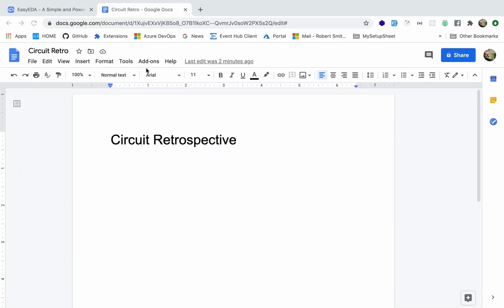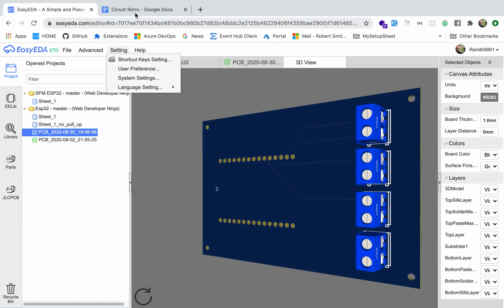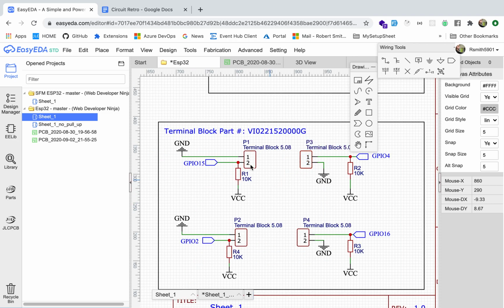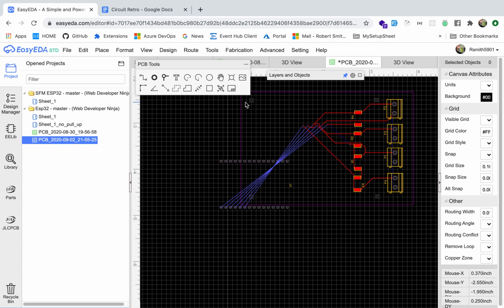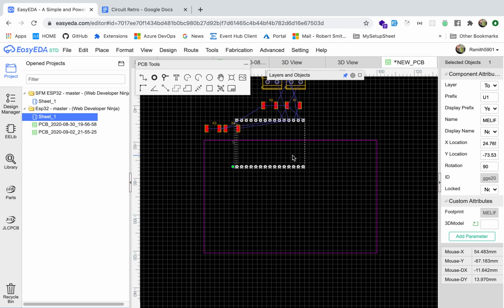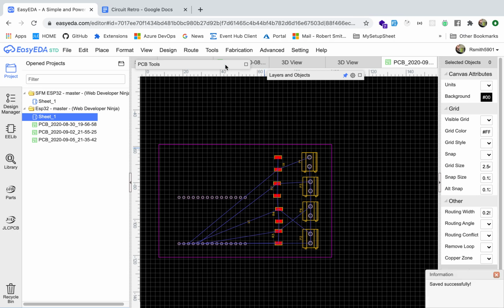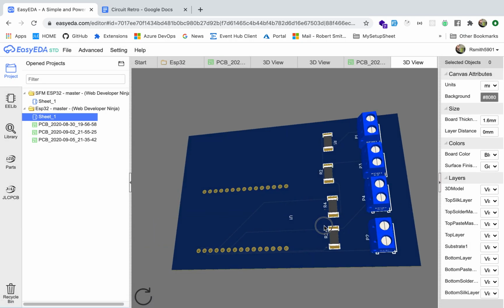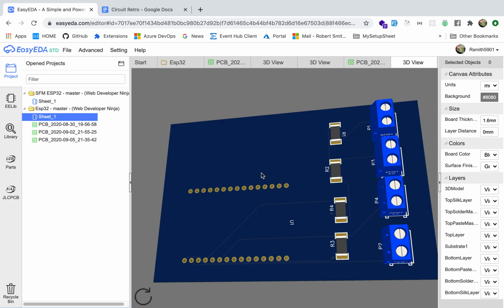Tinkering with Bluetooth - Circuit design retrospective